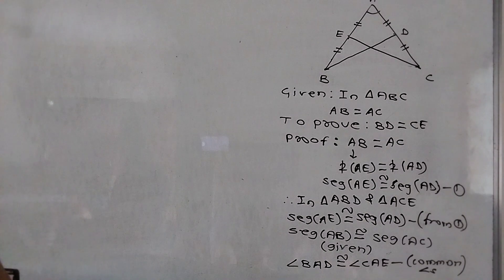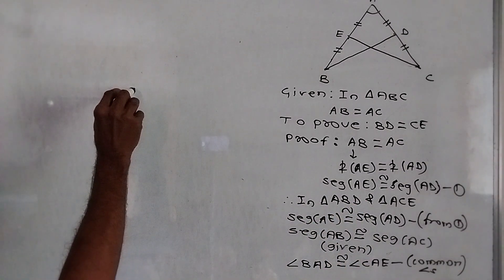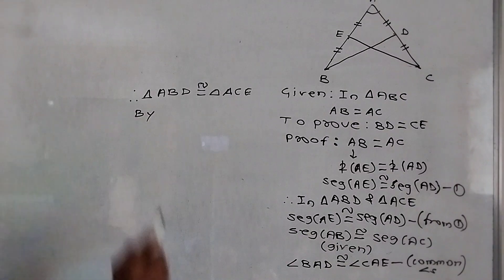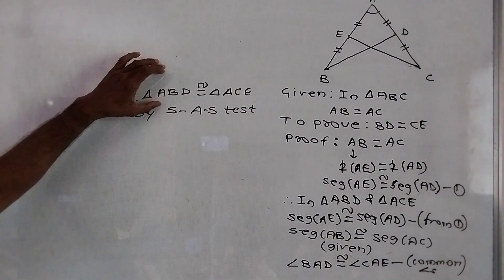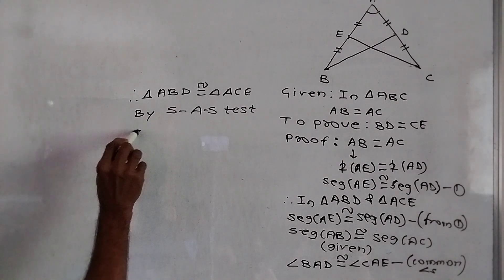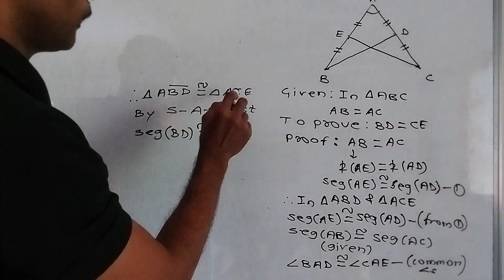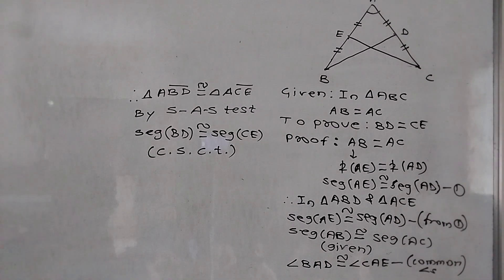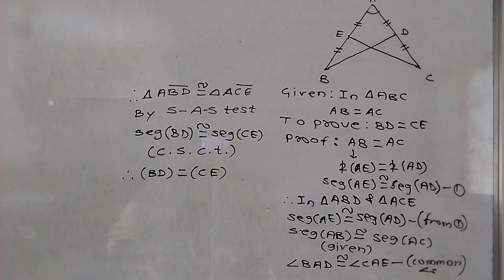3. TRIANGLES 9TH GEOMETRY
TRIANGLES 9TH CLASS GEOMETRY